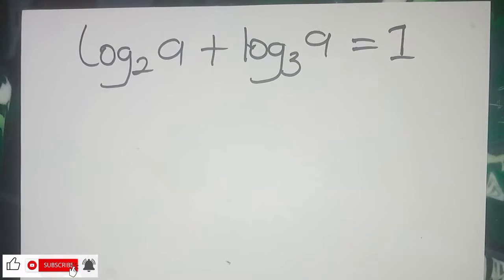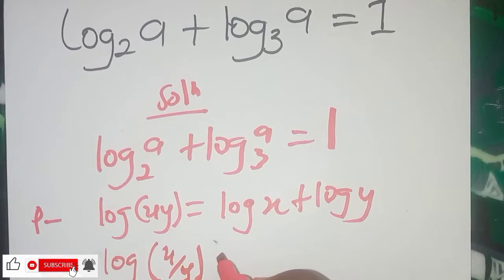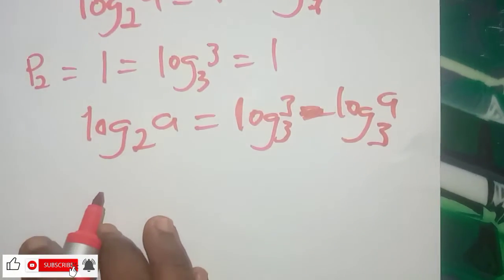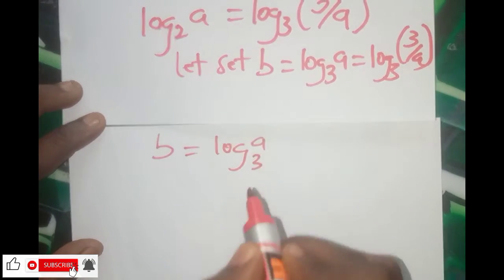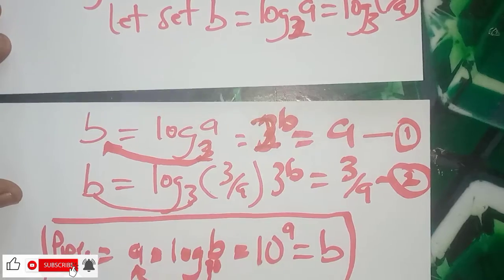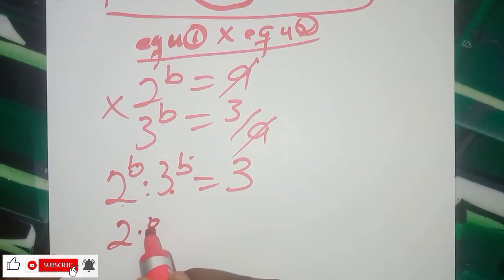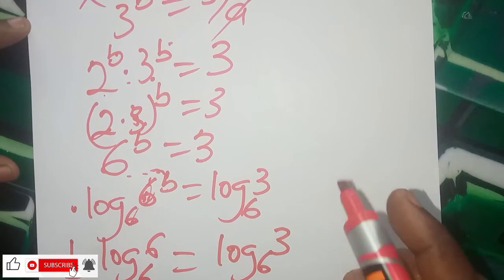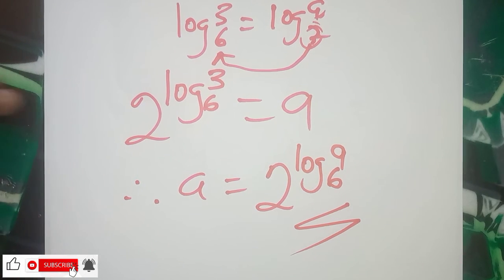Solving a Log Equation with Different Bases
How do we solve a log equation with different bases? Here we will see how we can use the change of base formula for logarithm. Solving a Log Equation with Different Bases

,solving exponential equations using logarithms
,single logarithm
,solving natural logarithmic equations
,logarithmic law
,condensing logarithmic expressions
,surds
,logarithmic differentiation
,exponential functions